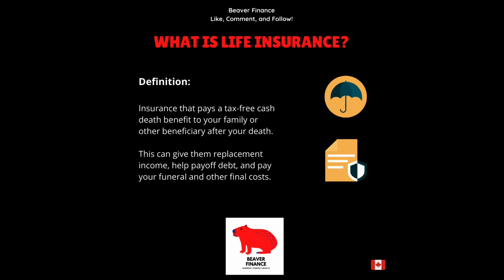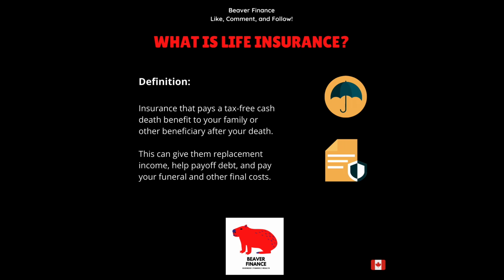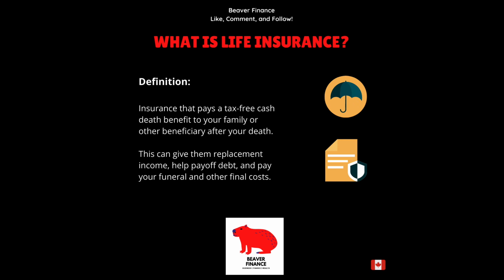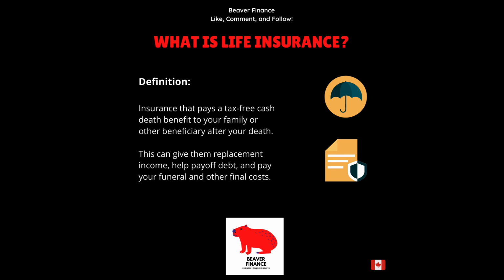What is Life Insurance and How Does it Work? (beginners guide) - Beaver Finance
You've probably heard of Life Insurance, but you might be asking yourself "What is it and how does it work?"

Checkout our video for more details on Life Insurance, why you might need it and what different types of Life Insurance policies are available.

Definition:
 - Insurance that pays a tax-free cash death benefit to your family or other beneficiary after your death.
 - This can give them replacement income, help payoff debt, and pay your funeral and other final costs.

Are you in Canada looking to trade stocks? Setup your account and gain $10 free once you fund your account